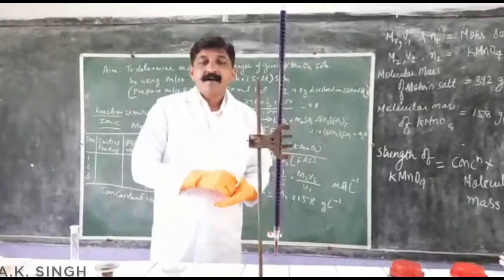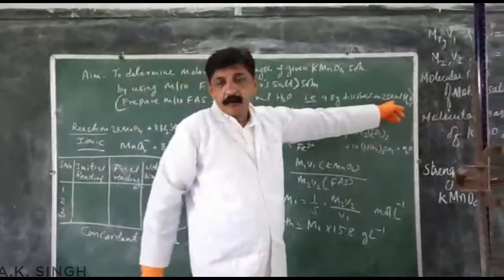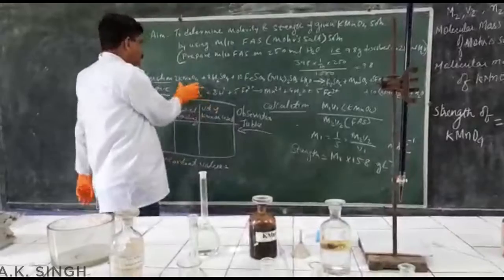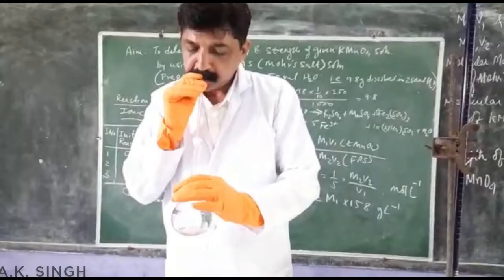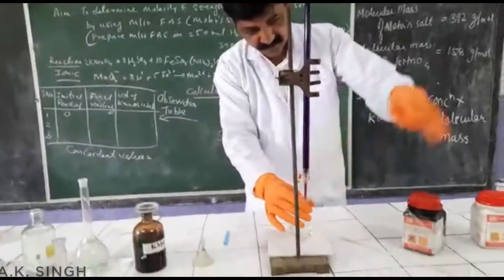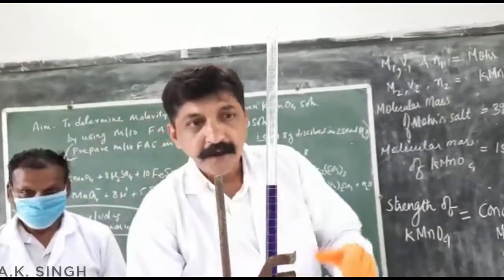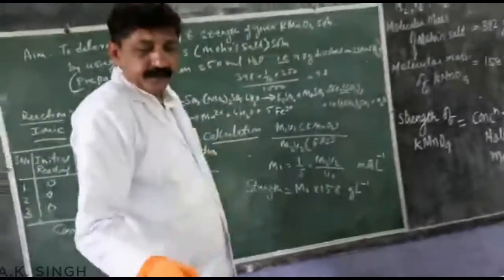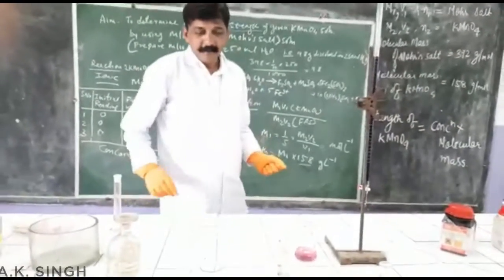Titration (chemistry)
kv no.1 Rewa